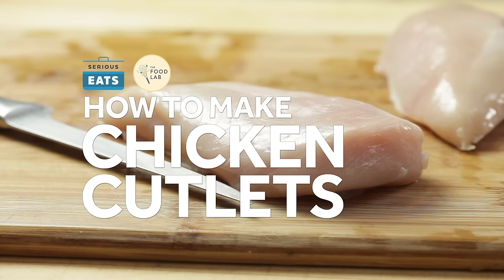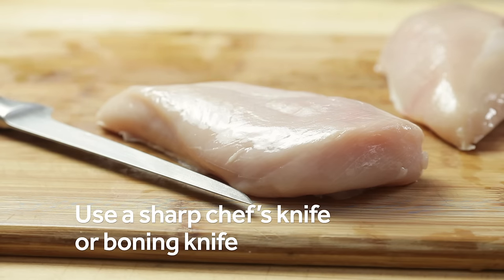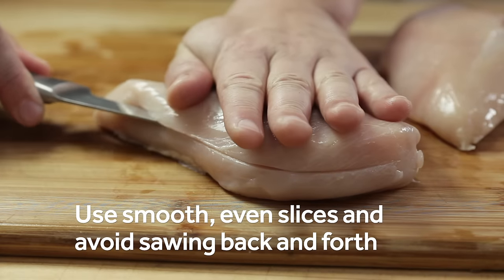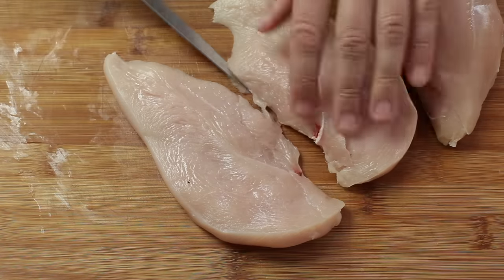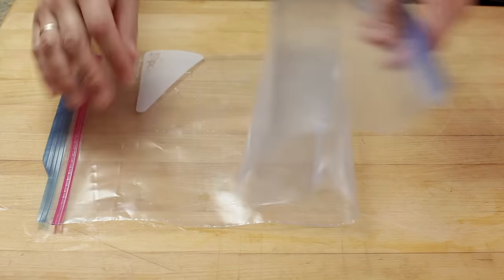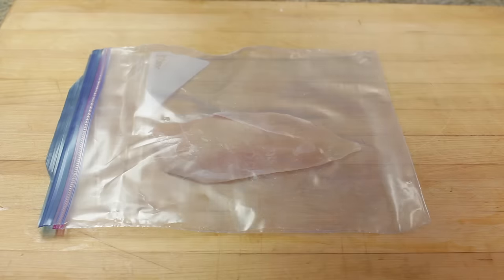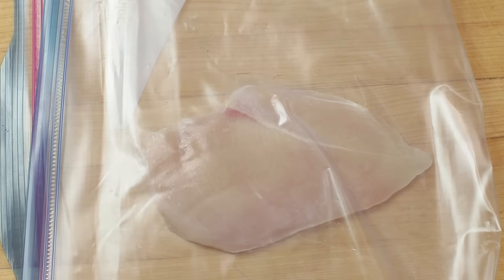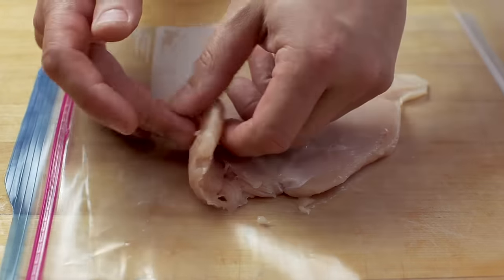How to Cut Chicken Breasts into Cutlets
A quick demo on how to cut chicken breasts into cutlets